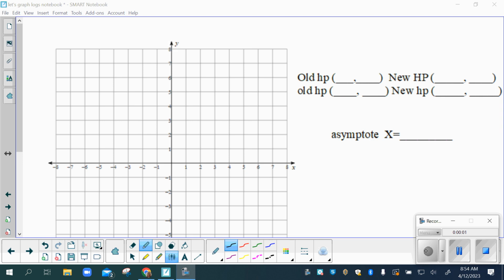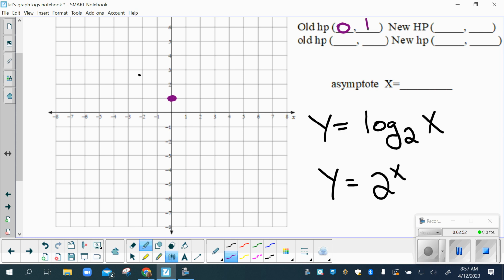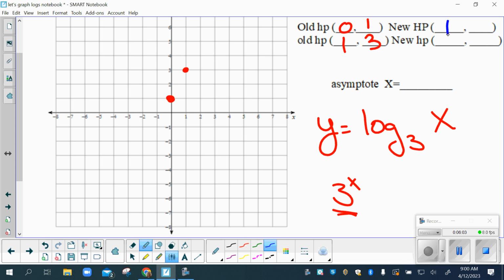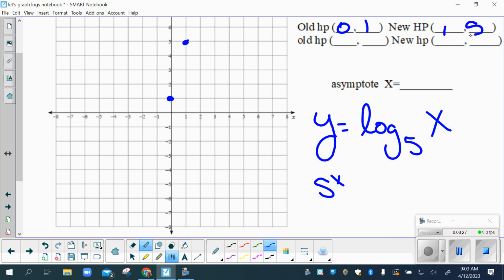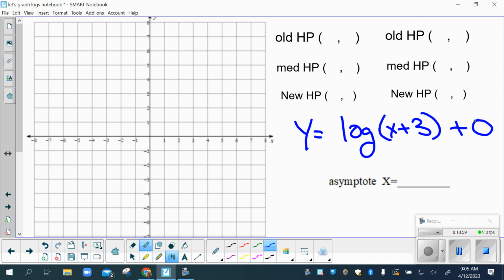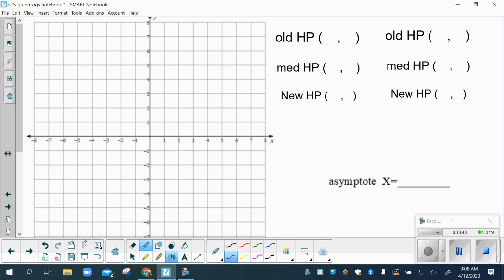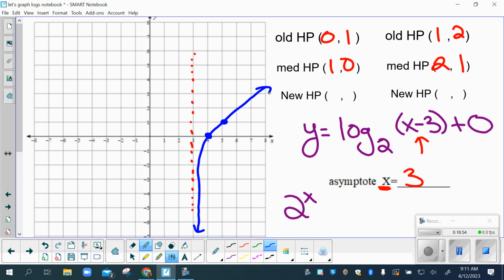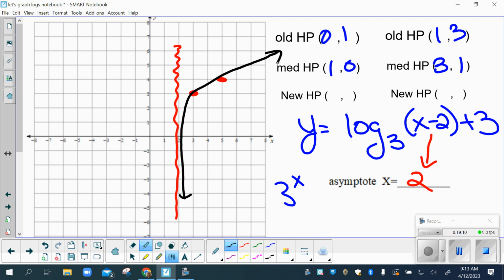April12 graphing logs